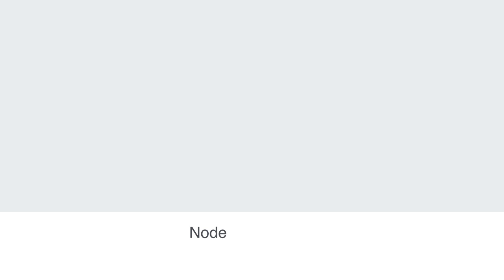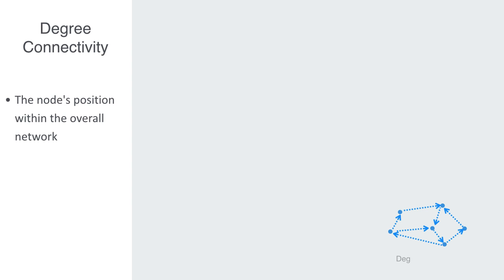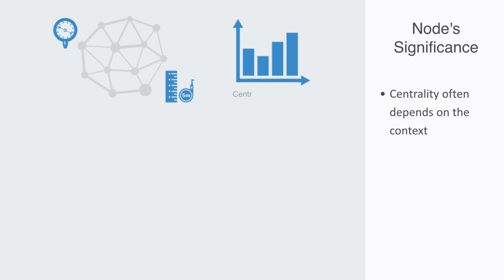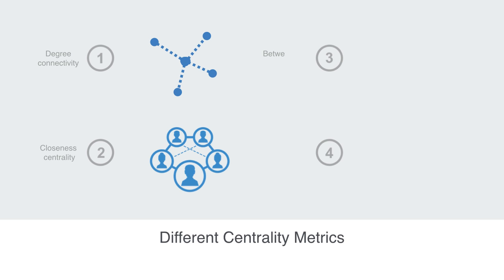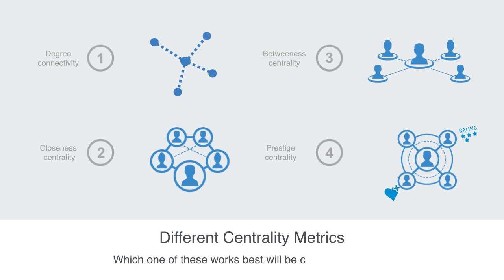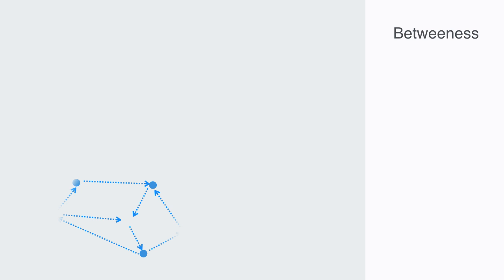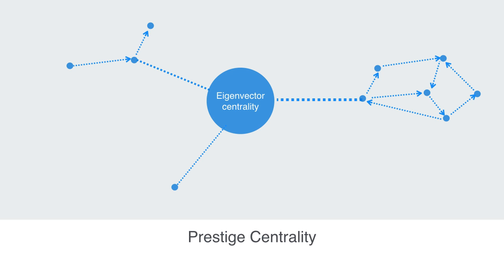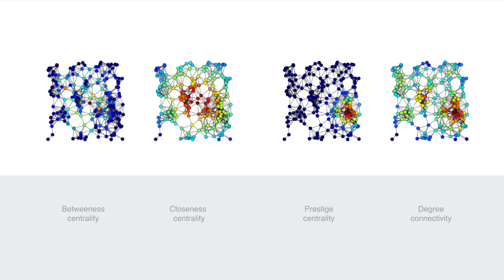Network Centrality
In this module, we talk about one of the key concepts in network theory, centrality. Centrality gives us some idea of the node's position within the overall network and it is also a measure that tells us how influential or significant a node is within a network although this concept of significance will have different meanings depending on the context.

Transcription:

In the previous module we talked about the degree of connectivity of a given node in a network and this leads us to the broader concept of centrality. Centrality is really a measure that tells us how influential or significant a node is within the overall network, this concept of significance will have different meanings depending on the type of network we are analyzing, so in some ways centrality indices are answers to the question "What characterizes an important node?"
From this measurement of centrality we can get some idea of the nodes position within the overall network. The degree of a node’s connectivity that we previously looked at is probably the simples and most basic measure of centrality. We can measure the degree of a node by looking at the number of other nodes it is connected to vs. the total it could possibly be connected to. But this measurement of degree only really captures what is happening locally around that node it don’t really tell us where the node lies in the network, which is needed to get a proper understanding of its degree centrality and influence.
This concept of centrality is quite a bit more complex than that of degree and may often depend on the context, but we will present some of the most important parameters for trying to capture the significance of any given node within a network. The significance of a node can be thought of in two ways, firstly how much of the networks recourses flow through the node and secondly how critical is the node to that flow, as in can it be replaced, so a bridge within a nations transpiration network may be very significant because it carries a very large percentage of the traffic or because it is the only bridge between two important locations. So this helps us understand significance on a conceptual level but we now need to define some concrete parameters to capture and quantify this intuition.
We will present four of the most significant metric for doing this here;
Firstly as we have already discussed a nodes degree of connectivity is a primary metric that defined its degree of significance within its local environment. Secondly, we have what are called closeness centrality measures that try to capture how close a node is to any other node in the network that is how quickly or easily can the node reach other nodes. Betweenness is a third metric we might use, which is trying to capture the nodes role as a connector or bridge between other groups of nodes. Lastly we have prestige measures that are trying to describe how significant you are based upon how significant the nodes you are connect to are. Again which one of these works best will be context dependent.
￼So to talk about closeness then; closeness maybe defined as the reciprocal of farness where the farness of a given node is defined as the sum of its distances to all other nodes. Thus, the more central a node is the lower its total distance to all other nodes. Closeness can be regarded as a measure of how long it will take to spread something such as information from the node of interest to all other nodes sequentially; we can understand how this correlates to the node’s significance in that it is a measurement of the nodes capacity to effect all the other elements in the network.